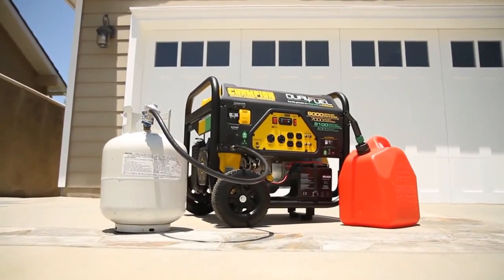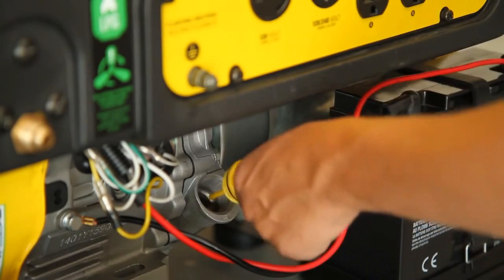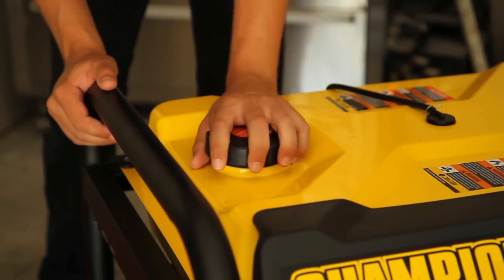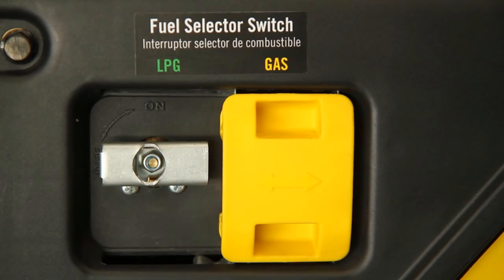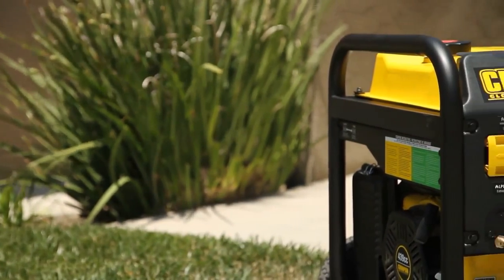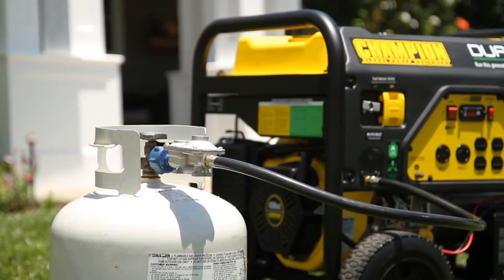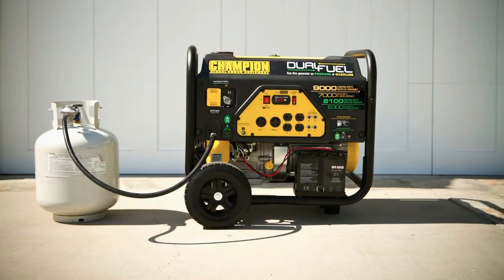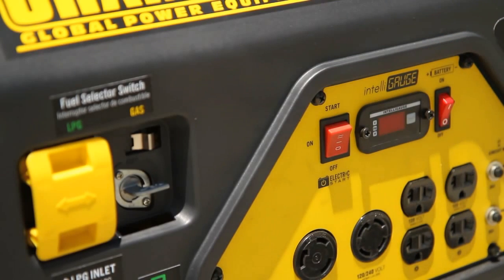Generador CHAMPION DUAL GASOLINA/GAS LPG/propano 7000W/9000W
Ejecución de Watts: 7000W (gasolina), 6300W (propano / GLP)
Vatios pico: 9000W (gasolina), 8100W (propano / GLP)
Frecuencia: 60 Hz
De onda sinusoidal pura del alternador: Menos de 5% THD (distorsión armónica total), caja de seguridad para la alimentación de los componentes electrónicos sensibles
AVR - Regulador automático de voltaje
Puntos de venta: (2) Dúplex 120V 20 amperios de corriente alterna, GFCI (1) 120V 30A de cierre por torsión de corriente alterna (L5-30R), (1) 240 / 120V 30A de cierre por torsión (L14-30R), tapas de enchufes
Intelligauge: Digital Hora / Volt / Hz Meter
Cable de alimentación (incluido): 25 pies 30 amperios - enchufe L14-30P con dos (2) salidas de 120V 20 Amperios, con los interruptores de pulsador.
Capacidad del depósito de gasolina: 6.1 galones
manguera de propano con el regulador. 3.3 pies incluidos
Duración: Hasta 8 horas @ 50% de carga en el tanque lleno de gasolina. Hasta 5 horas a 50% de carga en un tanque de propano / gas licuado de 20 lb./5 galón (tanque de propano no incluido)
De partida: de un solo toque de botón de arranque eléctrico (batería incluida); También incluye partida de retroceso
Cargador de batería de mantenimiento incluido (adaptador de 120V)
Motor: motor OHV Champion w / camisa de cilindro de hierro fundido
Desplazamiento: 439cc
Emisiones: EPA y CARB aprobados (estado 50)
Características del motor de arranque en frío: Tecnología, sistema de aceite Quick Drain, aceite bajo sensor de apagado
Ruido: 74 dBA (decibelios)
Portabilidad: Heavy Duty 1.375 "Capítulo con 9,5" ruedas nunca planas, pata de apoyo con soportes antivibratorios y asa plegable en forma de "U"
Incluye: Botella de la puesta en marcha del aceite del motor,
Dimensiones: 27.8 "(L) x 28.7" (W) x 26.4 "(H)
Peso bruto: 224,4 libras.